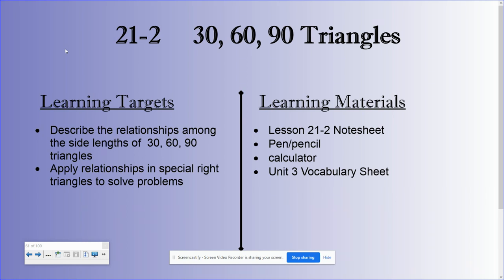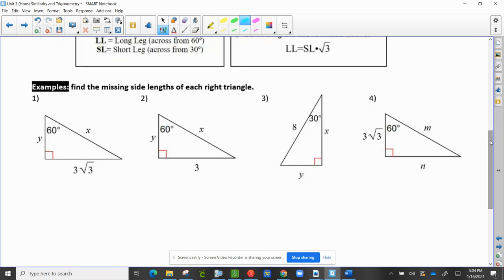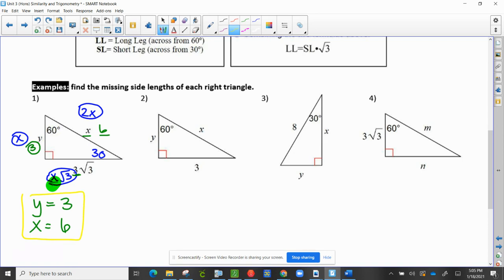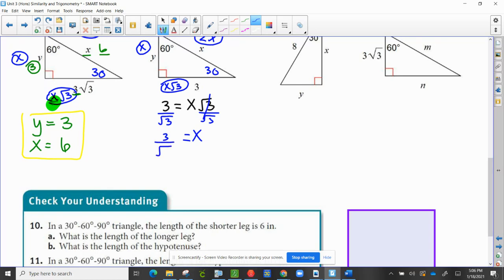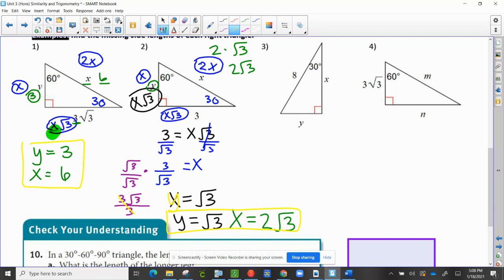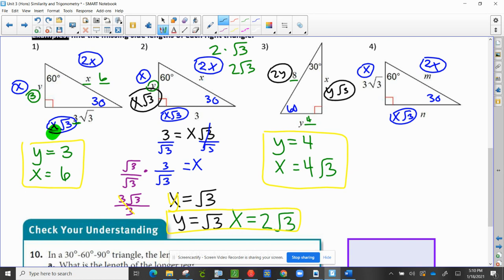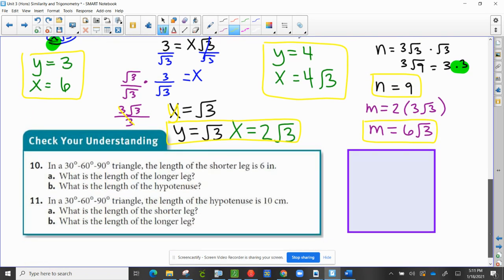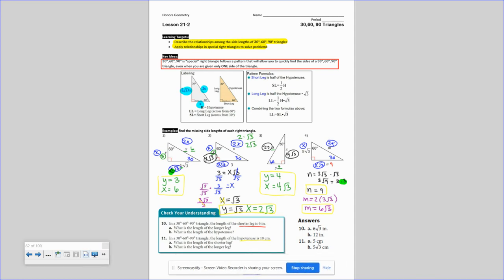Geo 21-2 30,60,90 Triangles